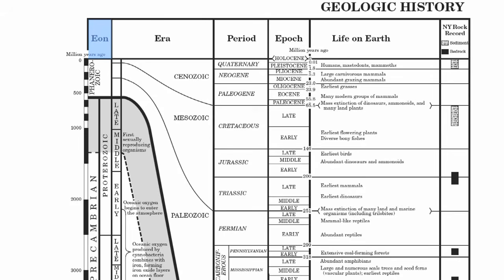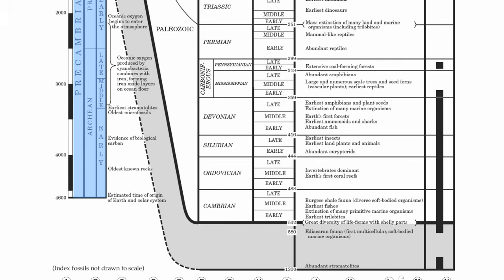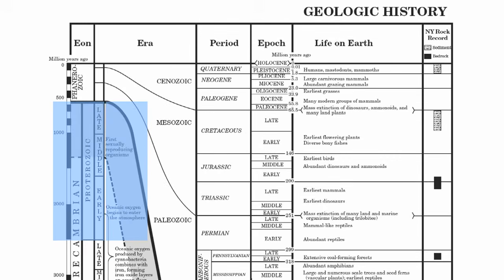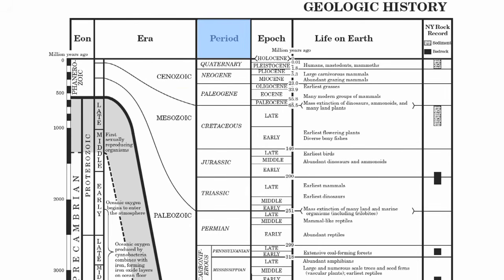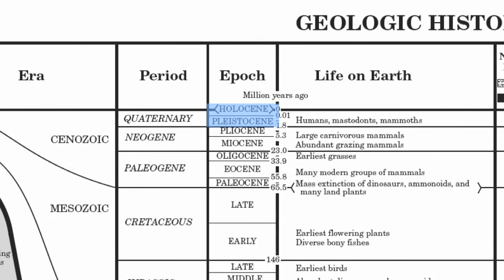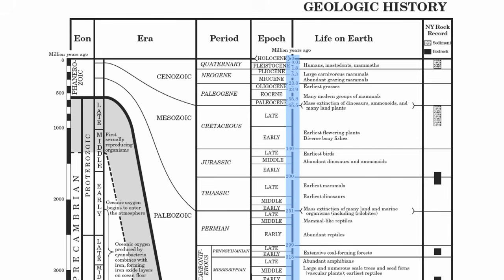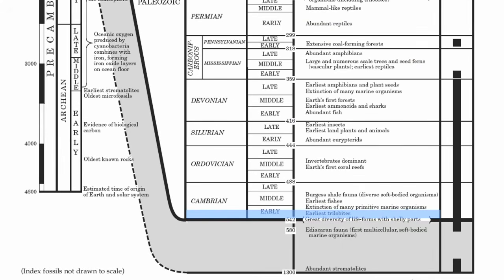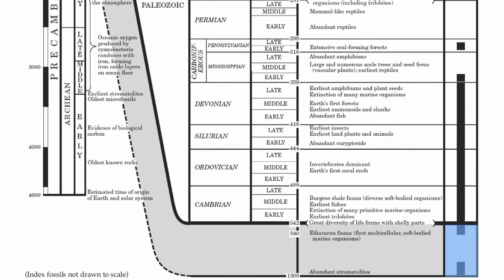ESRT Page 8 Geologic History Hommocks Earth Science Department